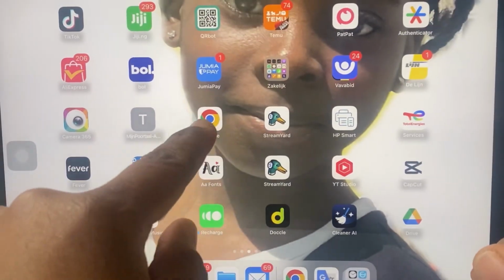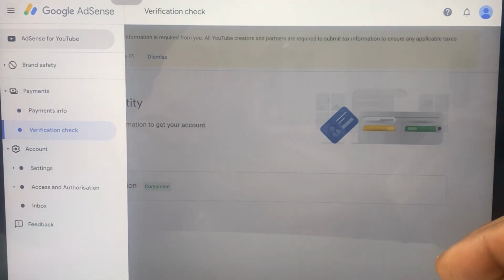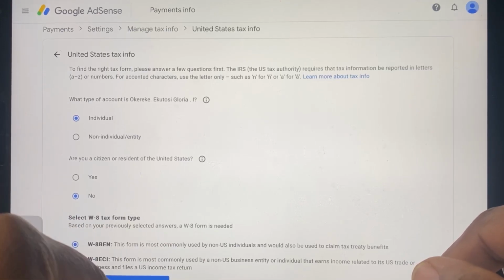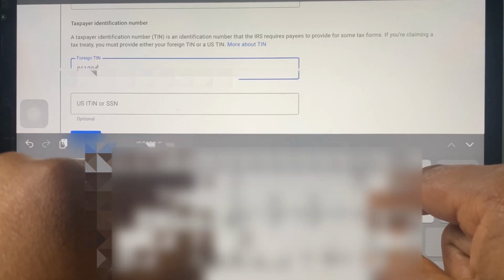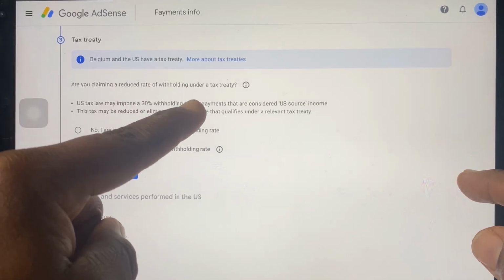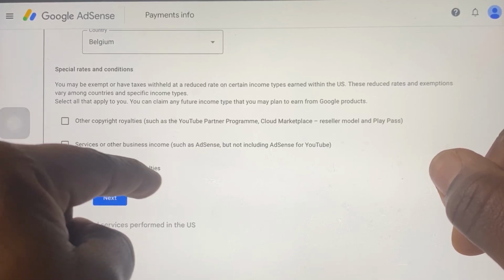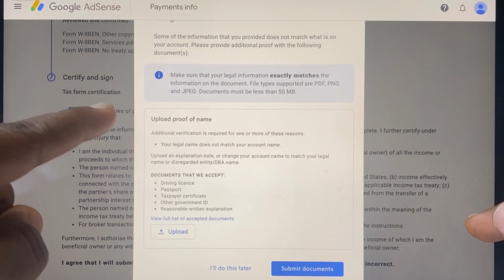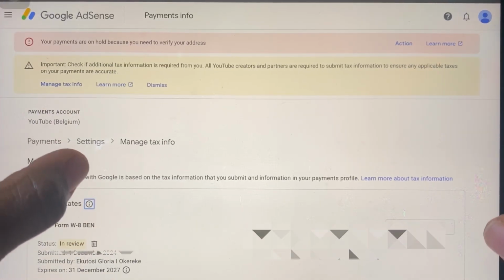HOW TO FILL AND SUBMIT TAX INFORMATION IN GOOGLE ADSENSE FOR NON-US YOUTUBE CREATORS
Avoid unnecessary extra revenue deductions on your YouTube AdSense earnings! As a non-US YouTube creator, In this video i will show you how to fill and submit the tax info form in Adsense for non-us YouTube creators

To our channel for more YouTube tutorials, lifestyle contents, Cooking, informative videos and Hair vlogs.

if this is your first time of Stumbling into this Channel, you are welcome and glad to have you as a part of this Family also turn on the bell 🔔 notification button because more interesting videos will be coming your way.

Lets be friends, 📌link on my Bio

_TIMESTAMP:_

0:00 - Introduction
0:40 ~ [ music ]
0:47~ welcome speech
1:00 ~ Importance of Understanding tax obligations and the tax info form
3:15 - Required documents for non-US creators
4:00 - Step-by-step guide to filling the tax info form
7:45 ~ Explaining the W~8BEN form and the tax treaty
9:00 - Tips for avoiding common mistakes and deductions
10:30 - Submitting the tax info form to AdSense
11:40 - Conclusion and tips for non-US YouTube creators
12:56 ~ End screen with links to related videos I